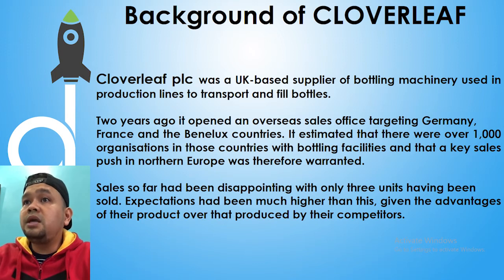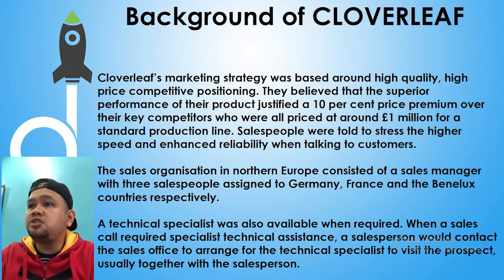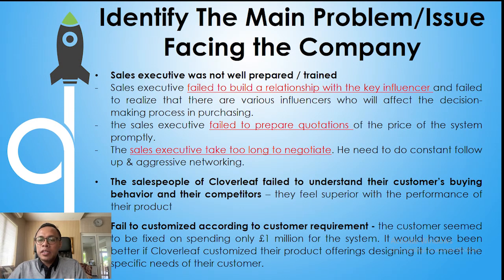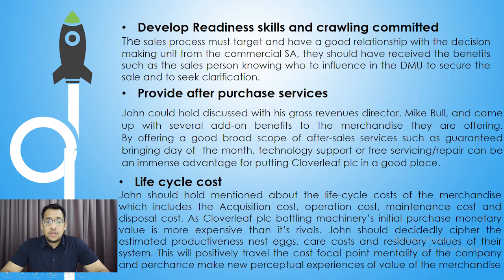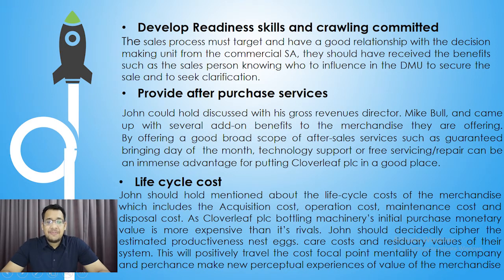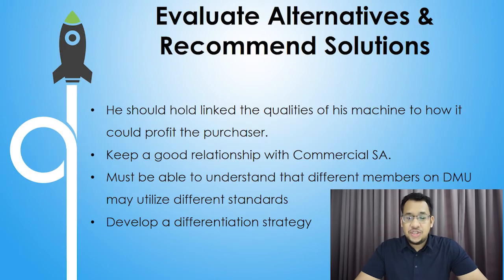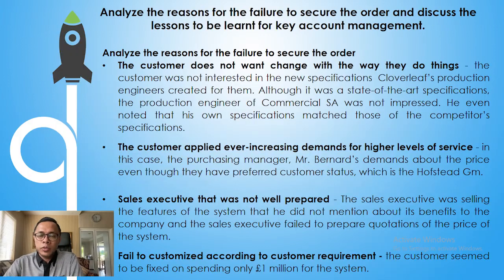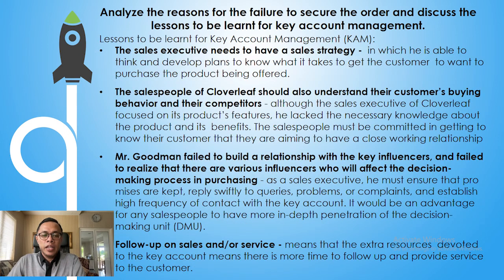MINI CASE 9: CLOVERLEAF PLC (GROUP ASSIGNMENT)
Lecturer:
Tuan Syed Uzair Syed Othman

Prepared by:
Zul Ezwan Muhamad (ZP04590)
Mohd Khairizal Khahidir (ZP04591)
Mohamad Syazwan Shah Mazmadi (ZP04629)